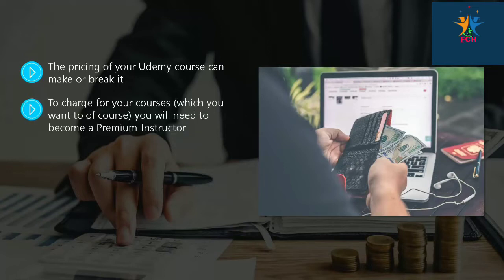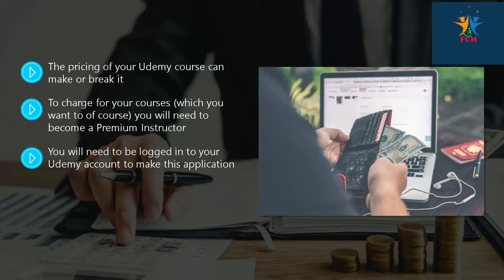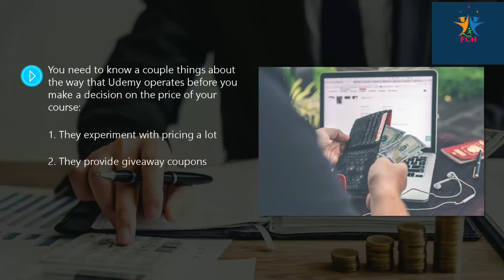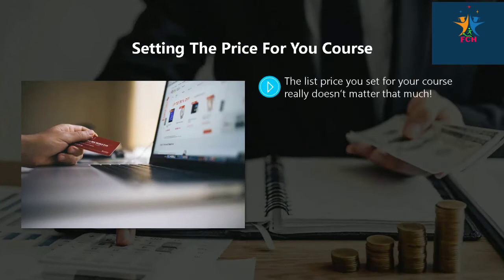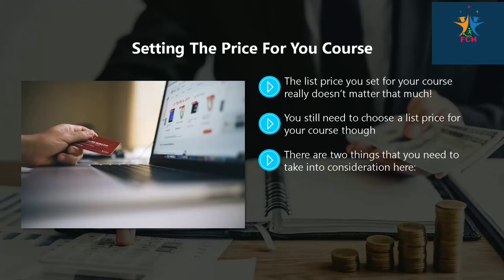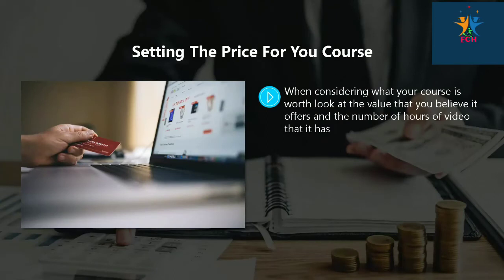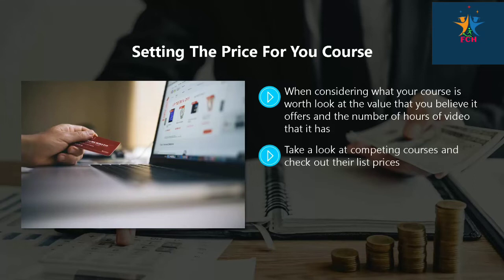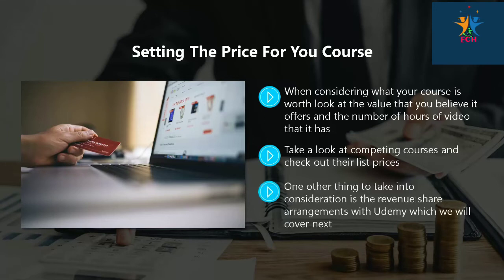Udemy Free online Course Part - 7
In you have introduced how to use udemy to making a career and earning in this video we will tell about how to earn through a course step by step guide with practical tools if you are applying all these activities and tips and tricks I will sure if you are मेकिंग मनी मेकिंग यू कैन प्राय एंड एंजॉय दिस कॉल थैंक यू फॉर जॉइनिंग प्लीज शेयर एंड सब्सक्राइब एंड लाइक द वीडियो एंड सप्लाई चैन थैंक्स ए लोट

equipment I use ever👓👓🕶🎉✌
hp pavilion gaming laptop 💻 link 📲

cosmic byte gaming pad 👌 😎 link📲

my fav. boat earpod ✌link 📲

Best complete tripod tool use link📲

laptop light for video calls 📲📲

udymi per video Kaise upload Karen,
 how to earn through यू डी एम आई,
 हाउ टू मेक मनी थ्रू ऑनलाइन वीडियो,

how to start a blogging for beginner,

 बेस्ट वीडियो एडिटिंग टूल्स,
 यूट्यूब वीडियो फ्री कोर्स ,
वीडियो एडिटिंग फ्री कोर्स,
 फोटो एडिटिंग फ्री कोर्स,
 हाउ टू मेक ए करियर इन वीडियो एडिटिंग, ऑनलाइन पैसे कमाने के 10 बढ़िया तरीके,
top 5 video editing tools,
 top 5 photo editing tools,
 website for beginners,
 how to search a  SCO,
 हाउ टू मेक एन एप्लीकेशन ,
वीडियोग्राफी फुल फ्री course

udemy,
 udemy courses,
 udemy course download,
 udemy review, udemy free courses certificate tamil,
udemy web developer course,
 udemy best courses,
startup business india,
 hindi,
business,
entrepreneurship in hindi,
 small business,
 startupyogis,
 hindi business,
udemy kya hai,
 business kaise kare hindi me,
 hindi business tips,
startup india,
udemy ke free course,
hindi udemy course,
startup,
 business tips hindi,
udemy free courseshtml,
 html5,
html5 tutorial,
 html5 api,
 jordan hudgens html,
 css,
 css3,
CSS Tutorial,
css tutorial for beginners,
javascript,
 javascript tutorial,
 javascript tutorial for beginners, website design,
 easy way to build a website,
 website development tutorial, jordan hudgens,
udemy javascript,
udemy,
udemy.comonline courses,
bits pilani,
 bits goa,
 bits hyderabad,
udemy,
coursera,
edx,
udemy online courses,
how to online courses for free,
best online courses for prgramming,
 online courses for web development,
 nodejs and react courses,
 python online courses on udemy,
 do online certificates matter,
how to get a job with online courses, online degrees,
 coursera courses,
 andrew ng coursera,
 best online courses 2022,
c++ online courses,
online lectures for programmingonline courses,
udemy,
coursera,
 edx,
 how to get online courses for free, best online courses for prgramming, online courses for web development, python online courses on udemy, coursera courses,
andrew ng coursera,
coursera free courses,
best platform to learn skills, skillshare,
how to get skillshare courses for free, ishan sharma,
 how to get coursera courses for free,
 udemy vs coursera vs skillsharetheengineerguy,
 the engineer guy,
how to get udemy courses for free, how to get udemy courses for free 2022,
how to get udemy courses for free quora,
how to get paid udemy courses for free 2022,
 get udemy courses for free reddit, how to get udemy courses for free reddit,
 how to access udemy courses for free,
does udemy have free courses